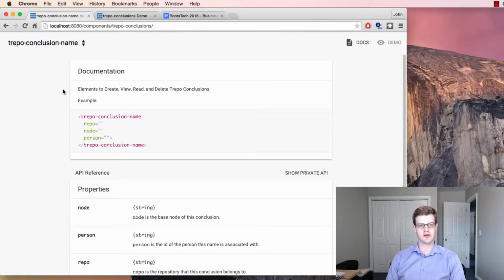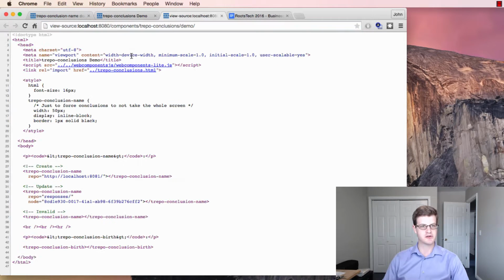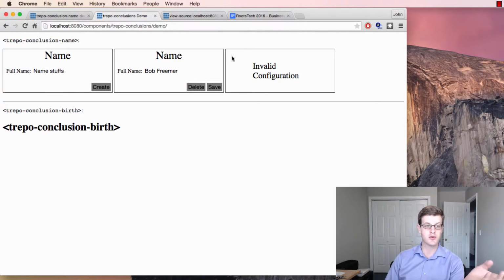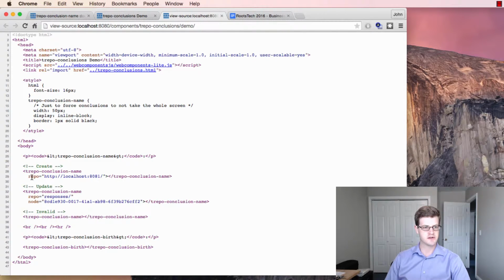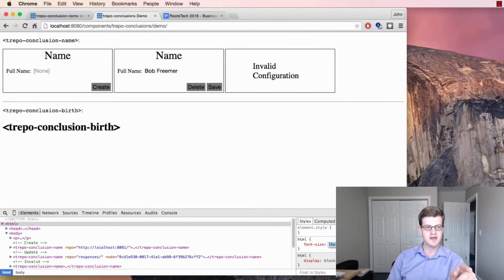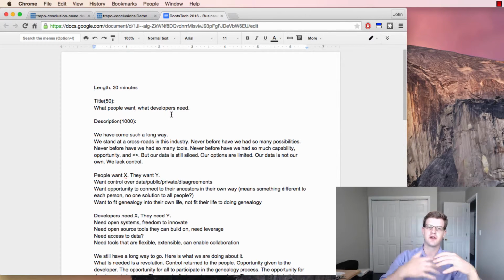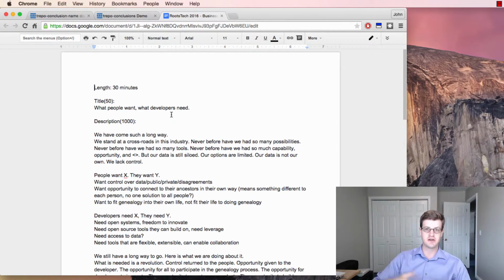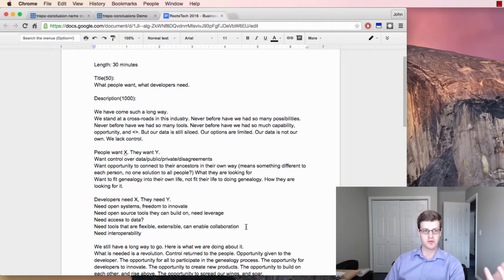Daily - 2015-06-04 - trepo-conclusion-name and RootsTech Business Proposal